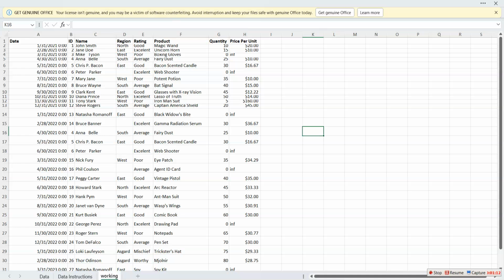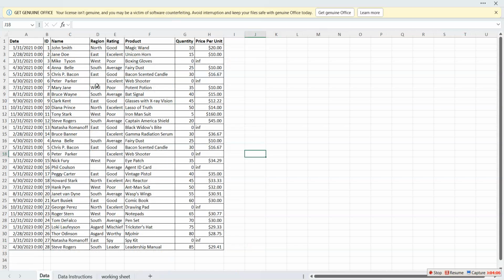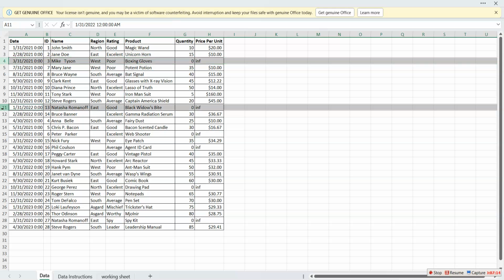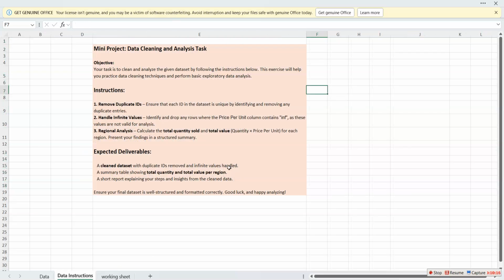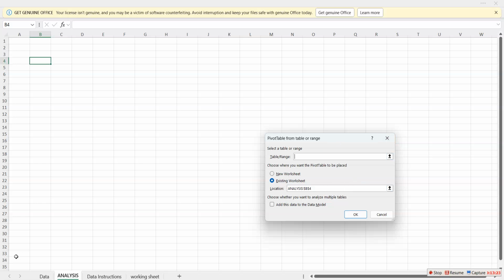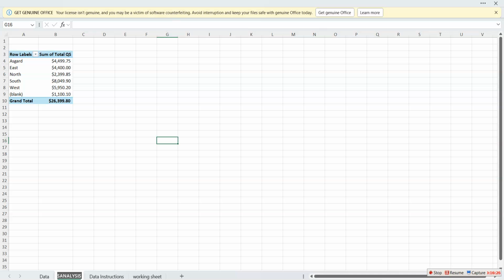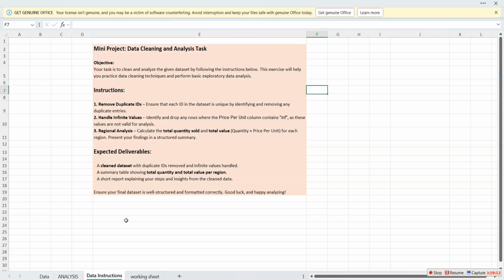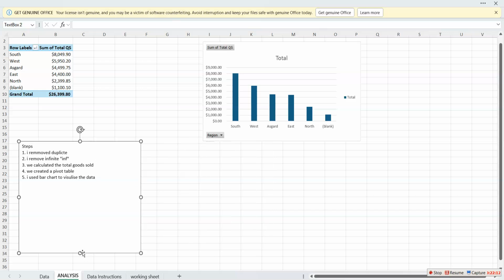Data analysis and visualisation Mini project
Mini project 1